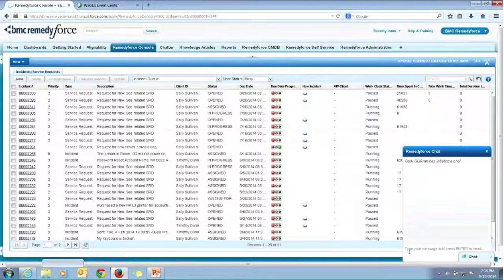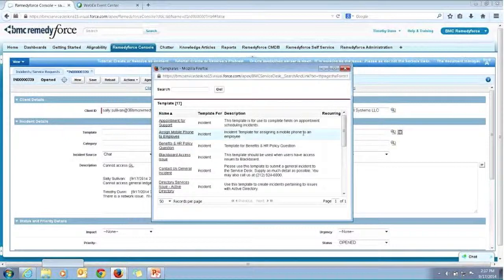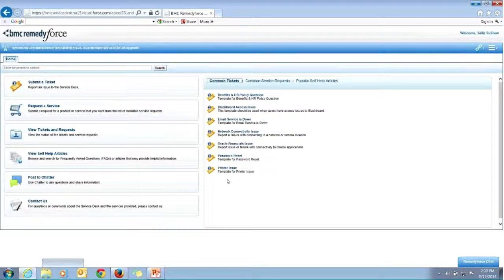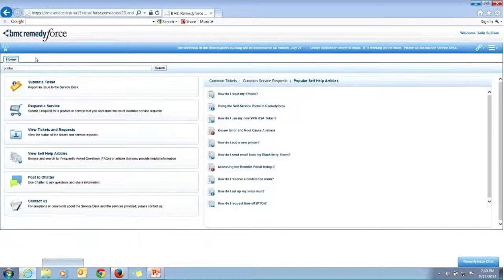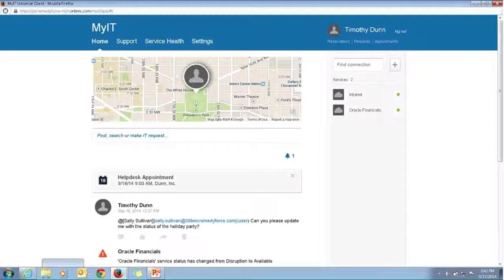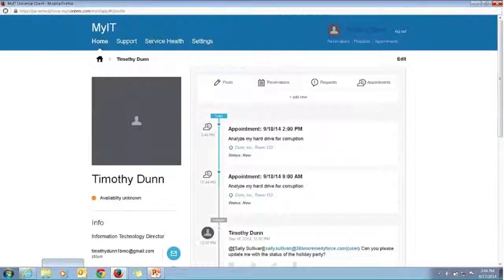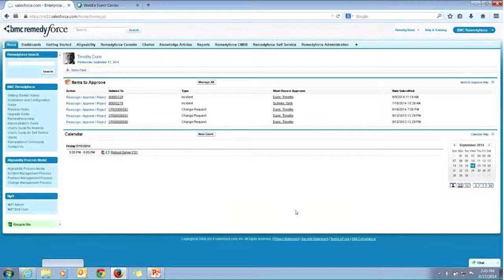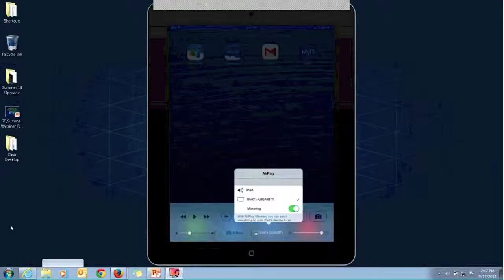BMC Remedyforce: What's New In Summer 14 PART3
Live demo of BMC Remedyforce Summer 14 release presented by Tim Dunn of BMC and Dick Stark of RightStar